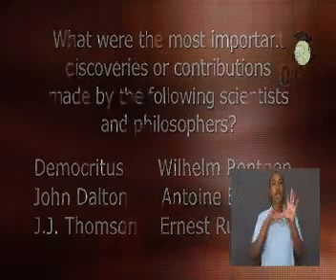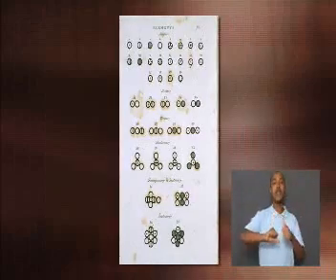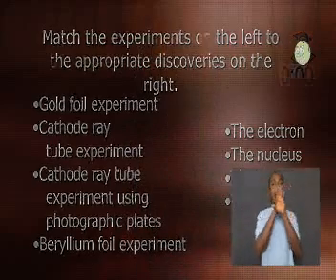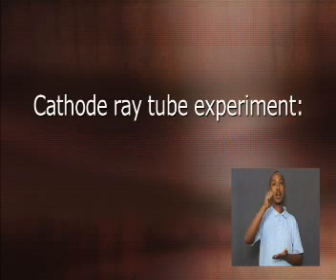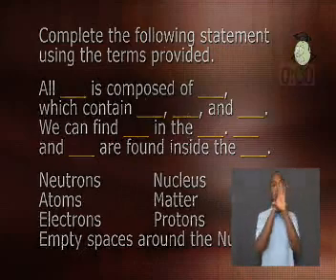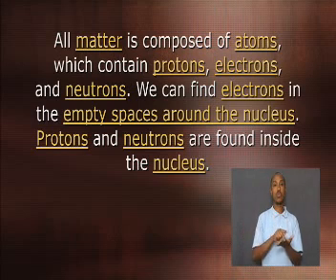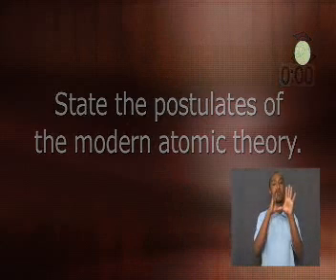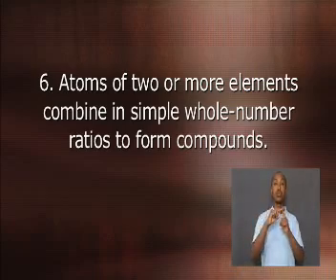Chemistry Unit 1-9